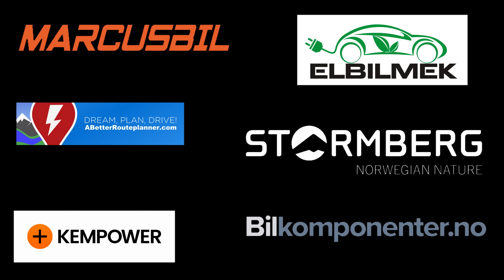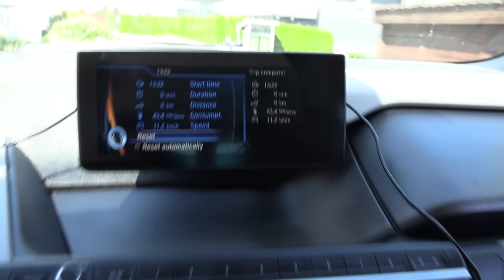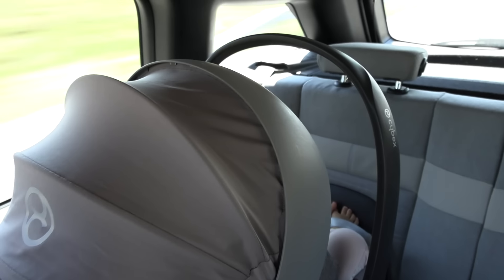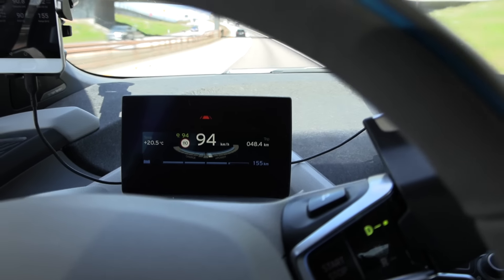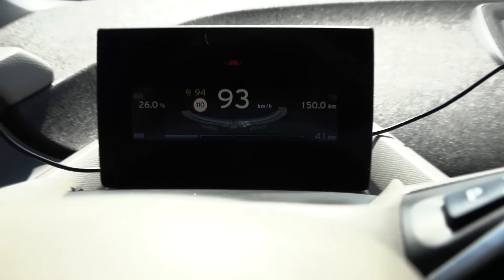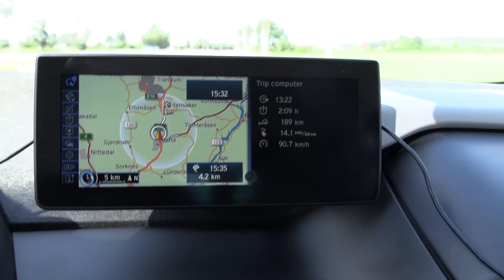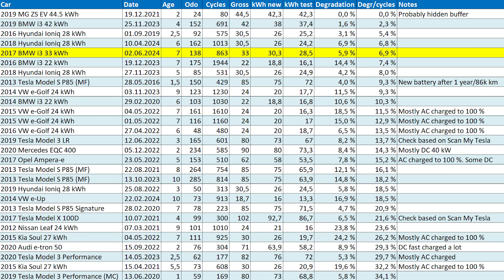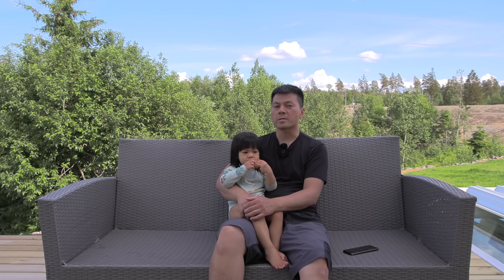BMW i3 33 kWh degradation test